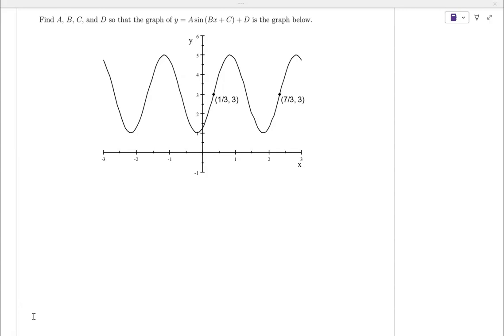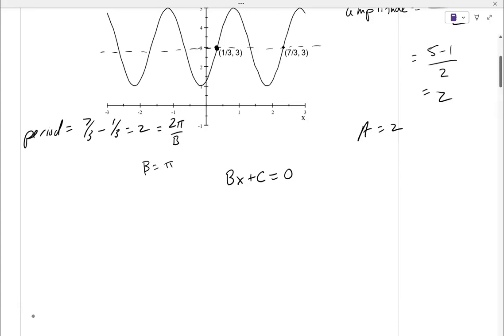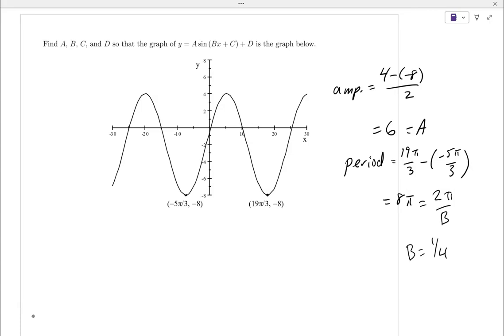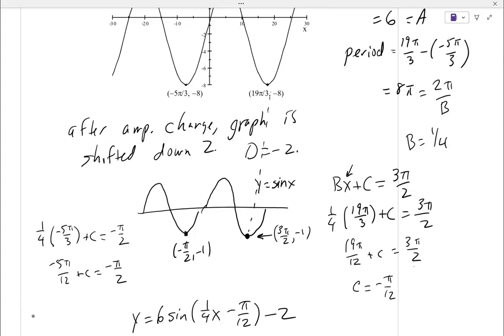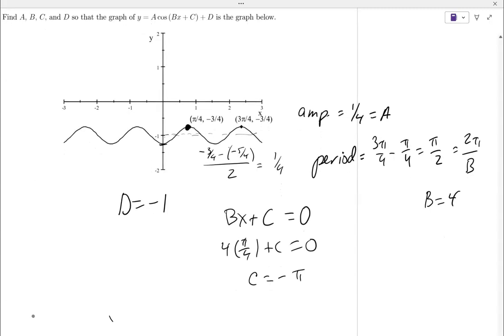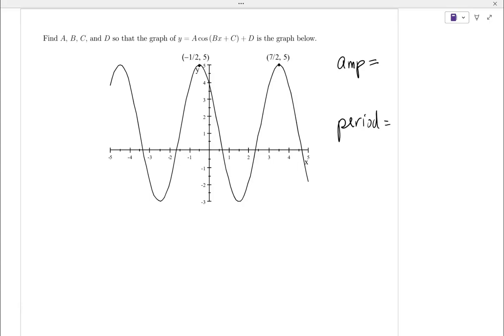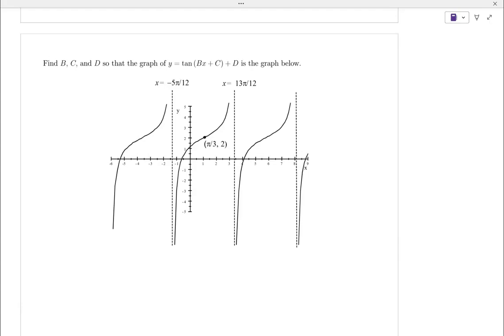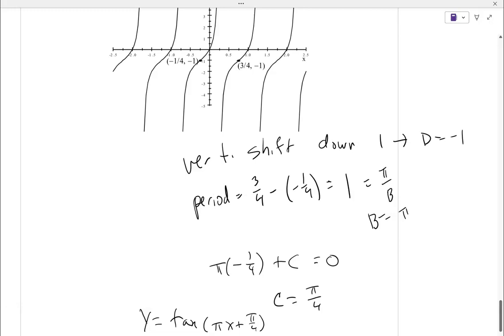MA115 9 23 24